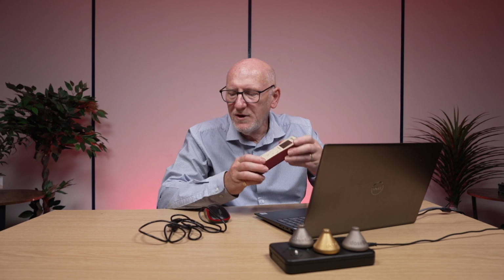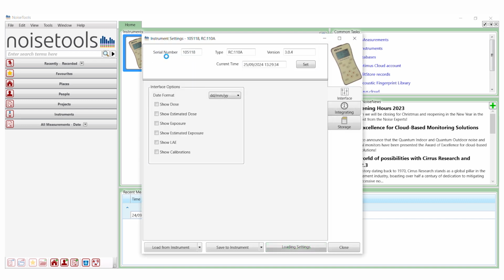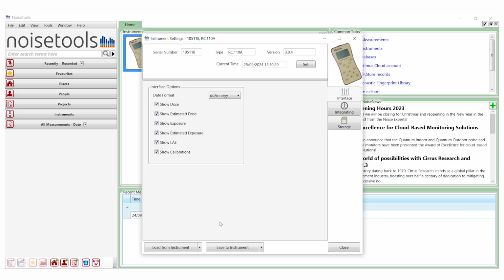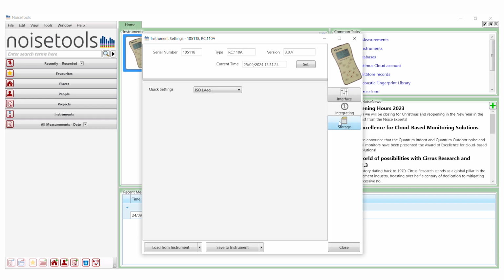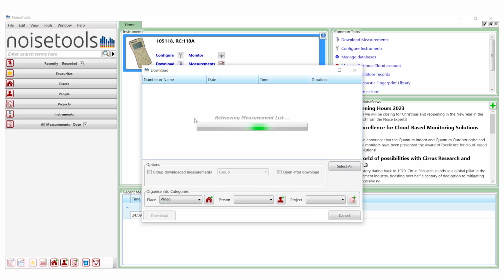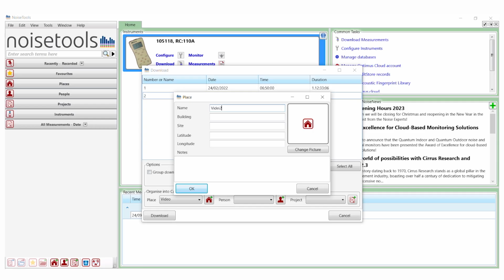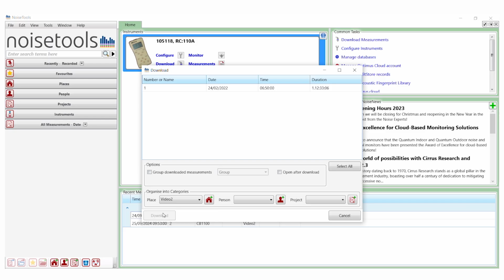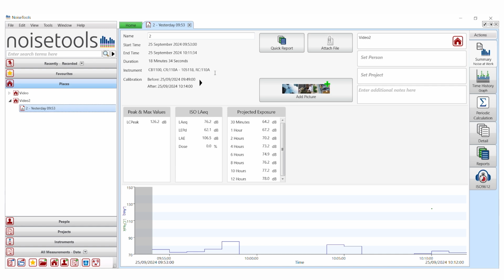doseBadge Session 8 | Downloading your Measurements to NoiseTools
Learn how to connect your doseBadge Reader to our NoiseTools software. This video teaches you how to configure the settings stored by your Reader and how to download readings for analysis in NoiseTools.

All of our training videos are available on our website as detailed training courses. to access the manual, easily track your progress, take a quiz to test your knowledge and earn a certificate upon completion.